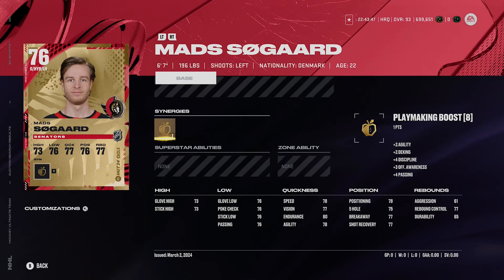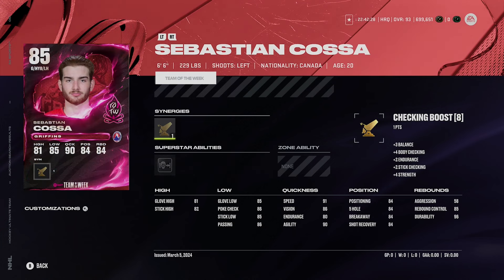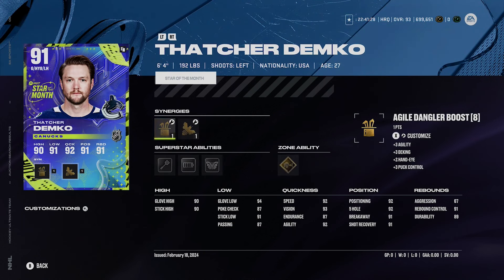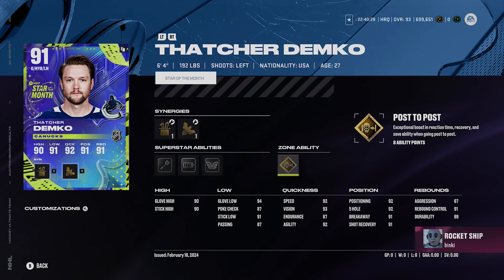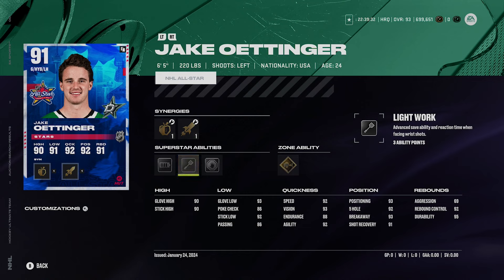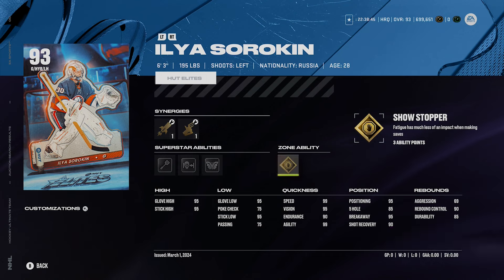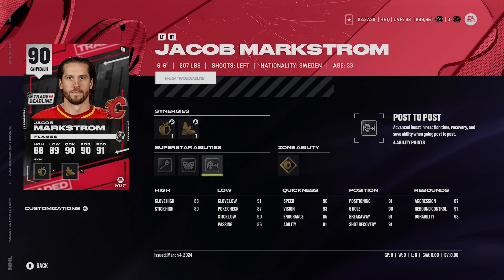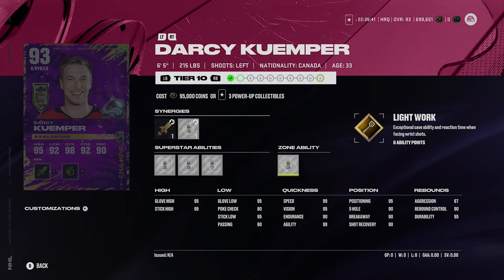BEST GOALIES TO BUY AND USE IN NHL 24 HUT (MARCH EDITION)